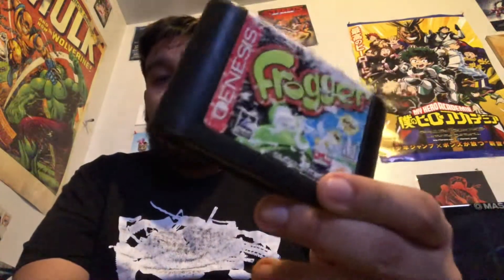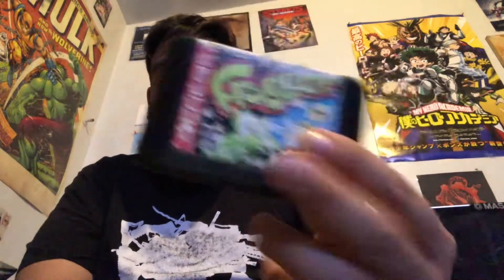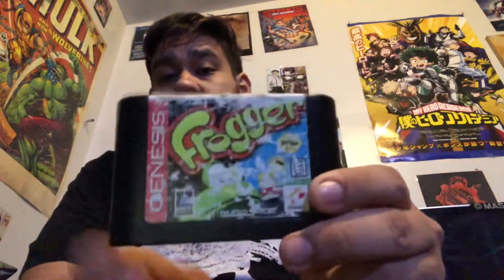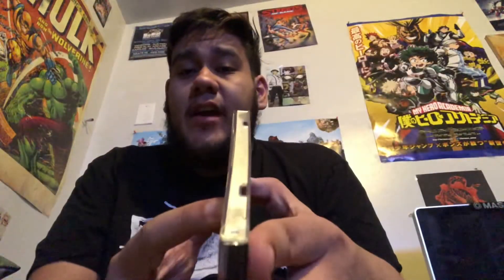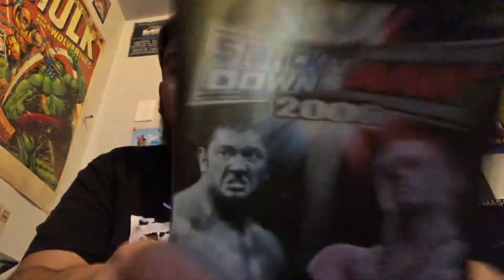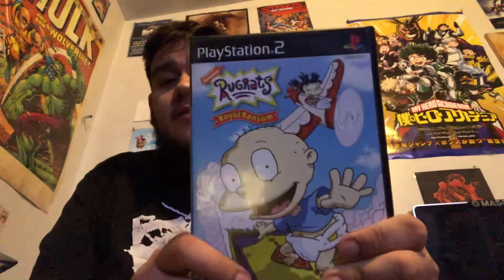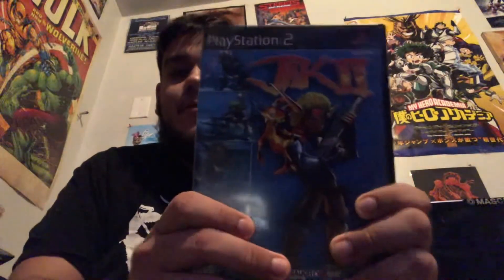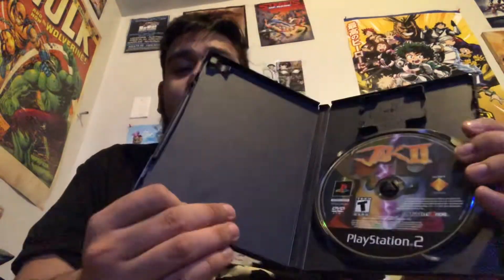My birthday/bonus pickups 2021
Yesterday was my 24th birthday had a little bit birthday money as a result I got some PS2 GameCube Sega Genesis and Sega CD games hope you guys enjoy the video megadrive out